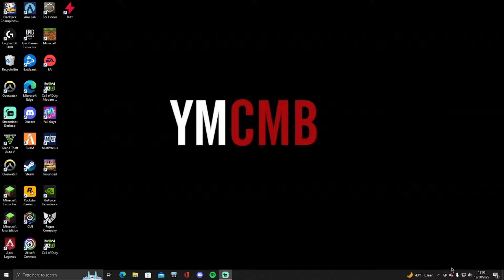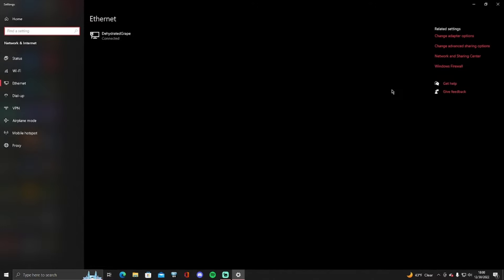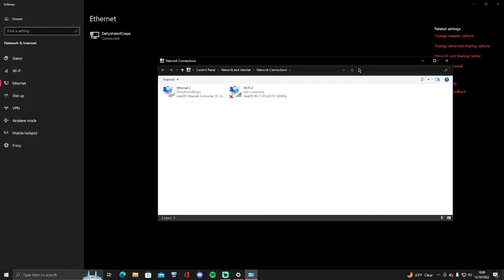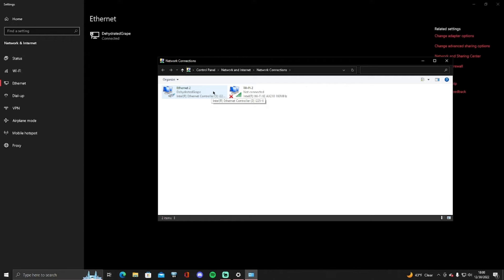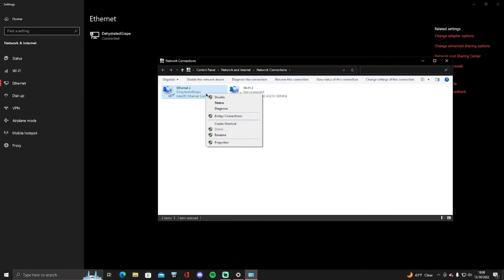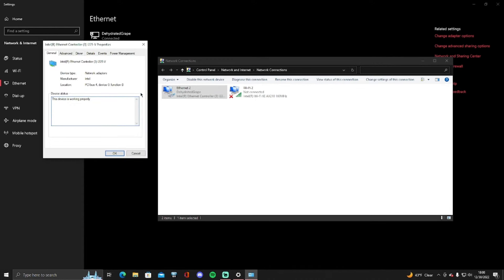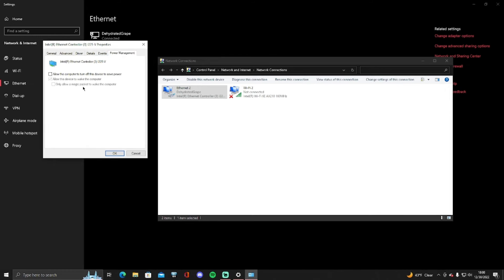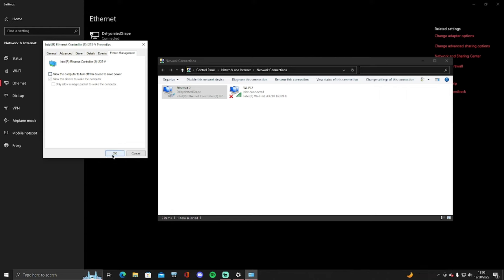How to fix ethernet randomly disconnecting (EASY!)